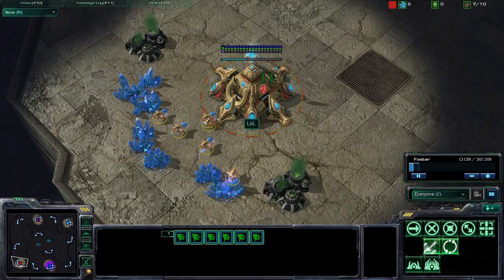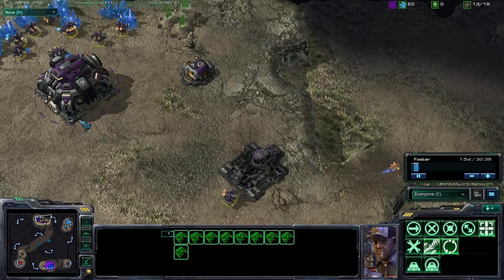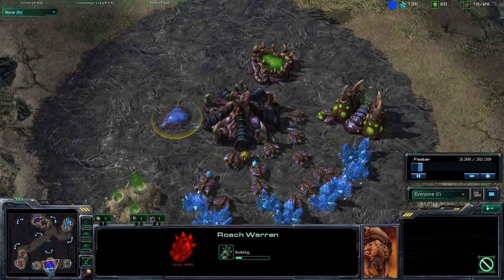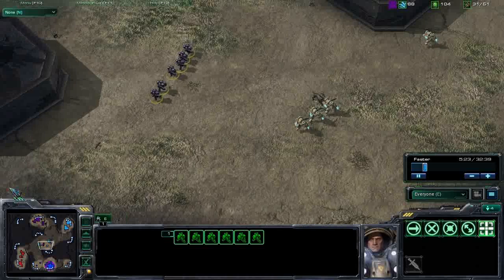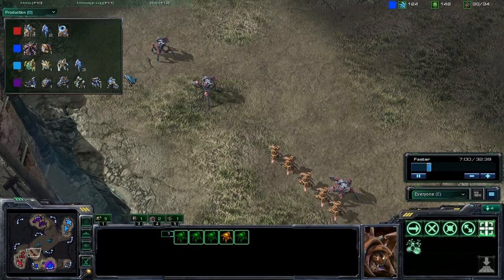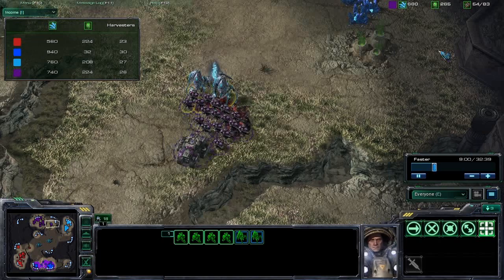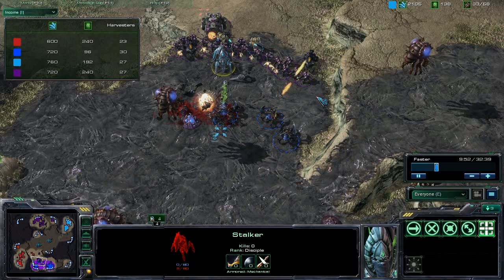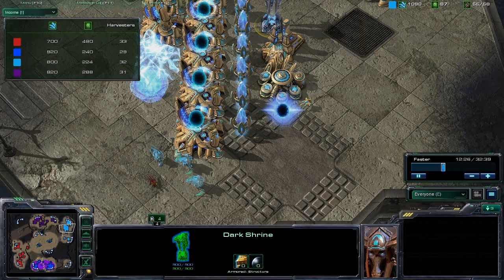Ender & LoL Vs. Spur & Zero - Z/p vs. T/p 1/2